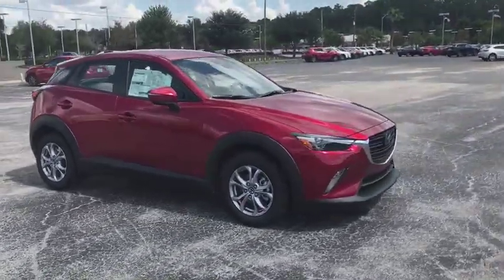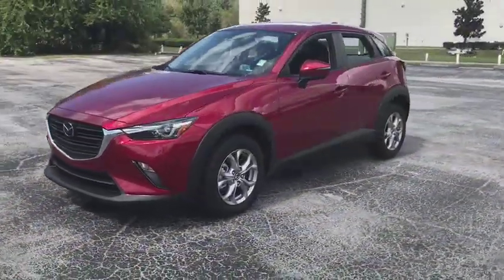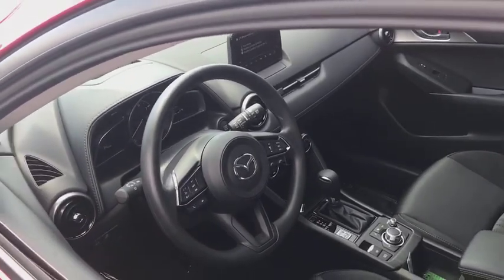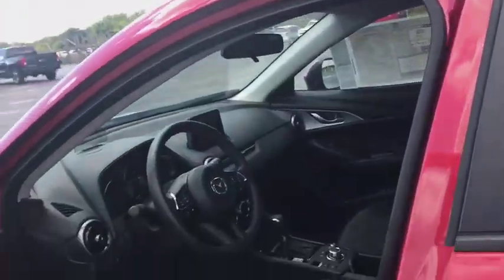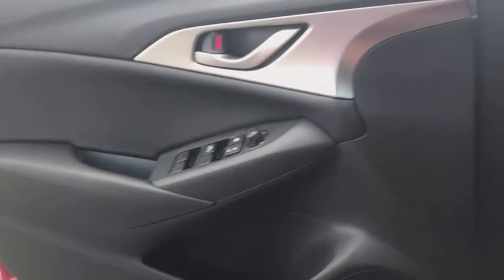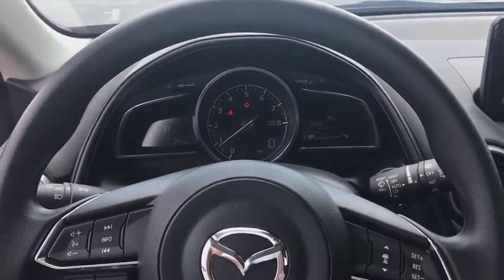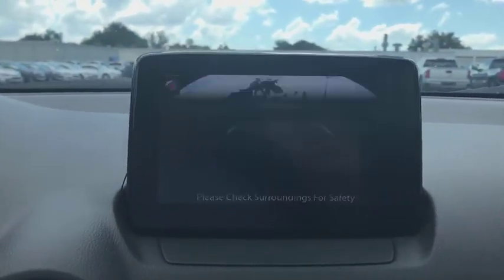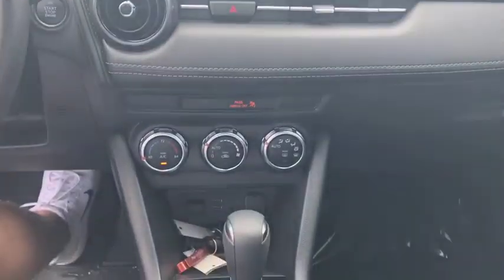2019 Mazda CX-3 Gainesville, Lake City, Jacksonville, Ocala, St. Augustine, FL TKM1001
Red Crystal N 2019 Mazda CX-3 available in Gainesville, Florida at Davis Gainesville Chevy. Servicing the  Lake City, Jacksonville, Ocala, St. Augustine, FL area.